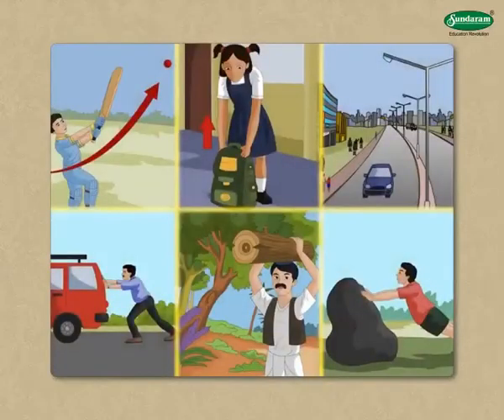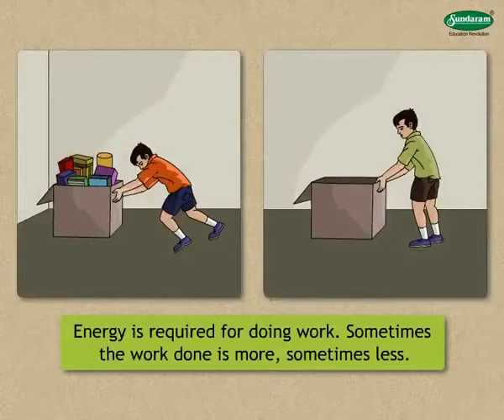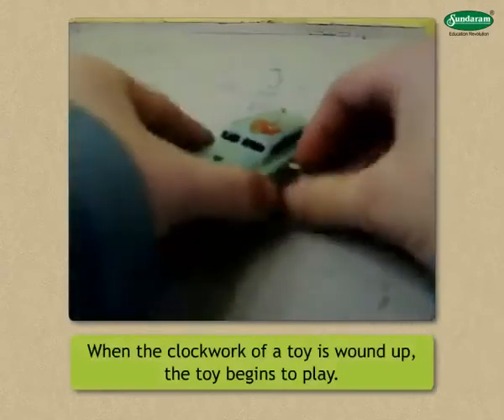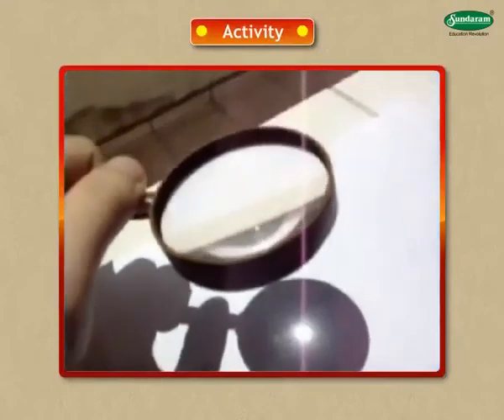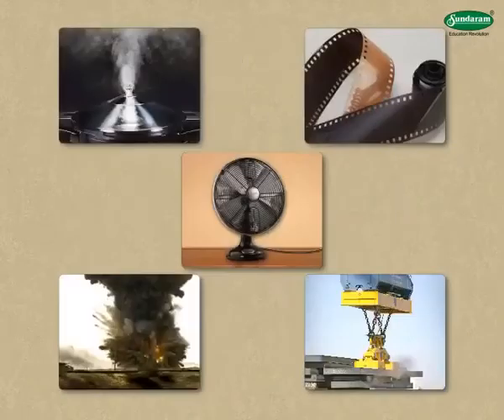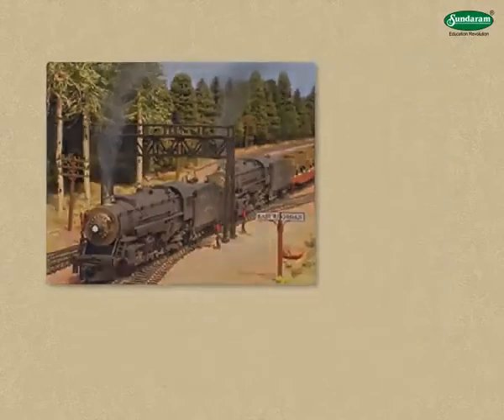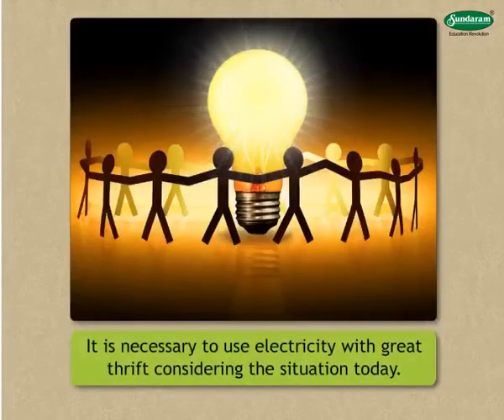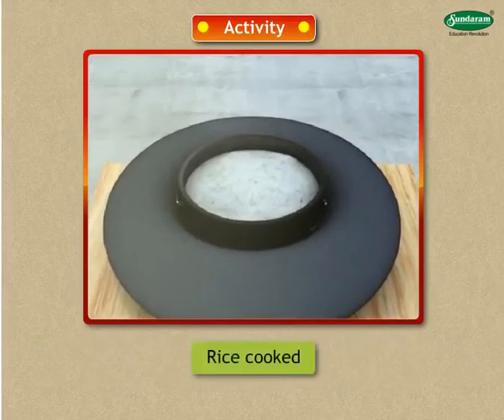Work and Energy : SundaramEclass Science concepts (5-6 grade)